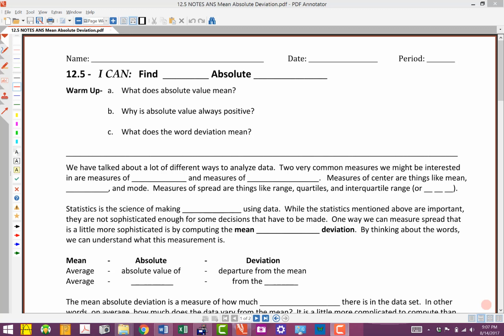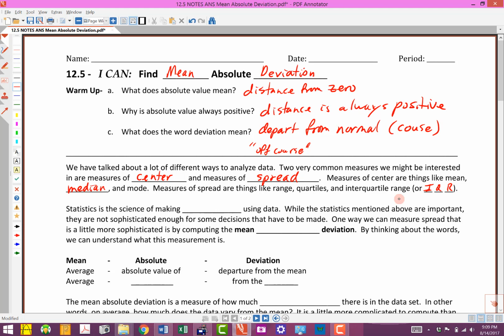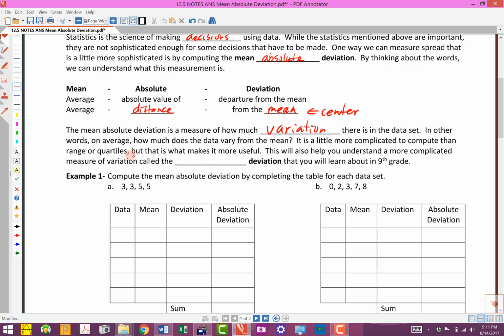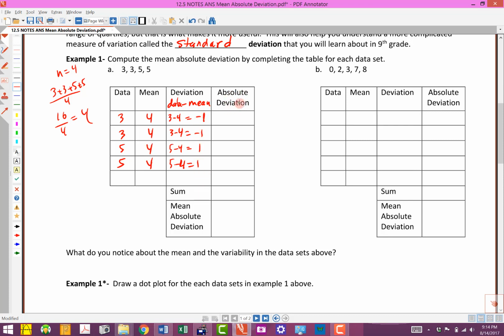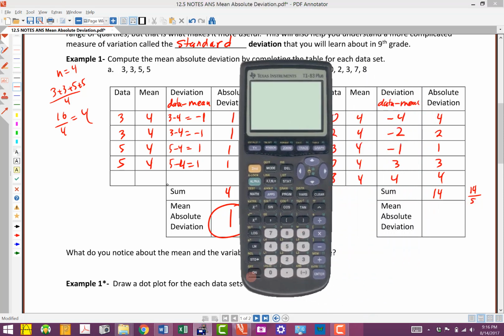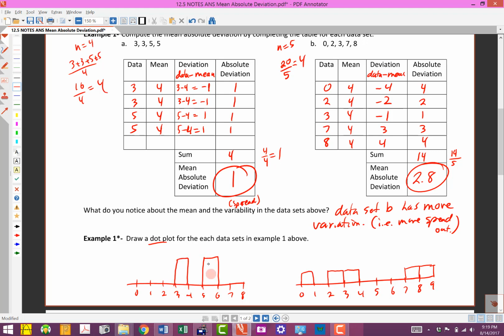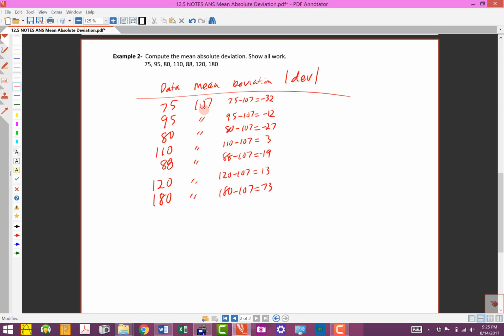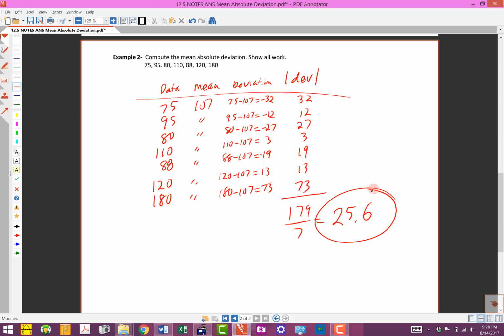12.5 Mean Absolute Deviation